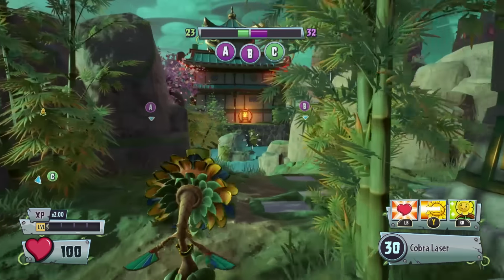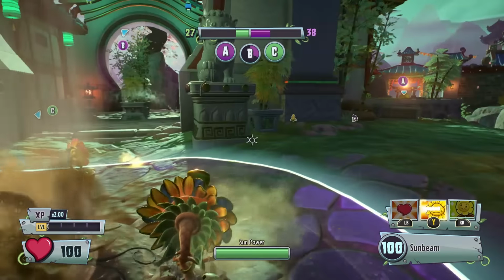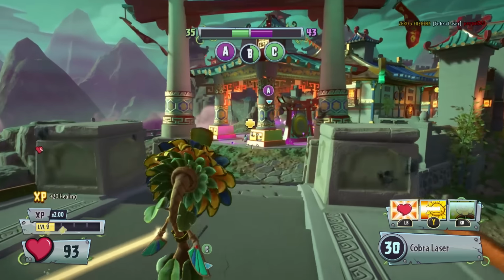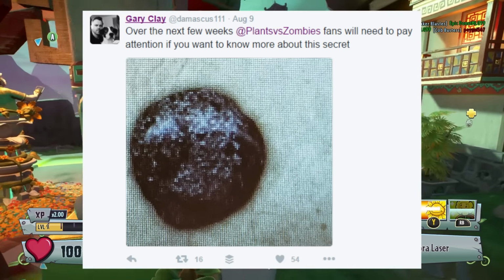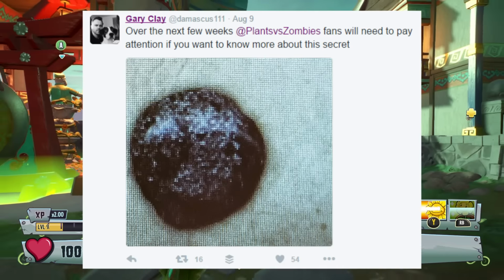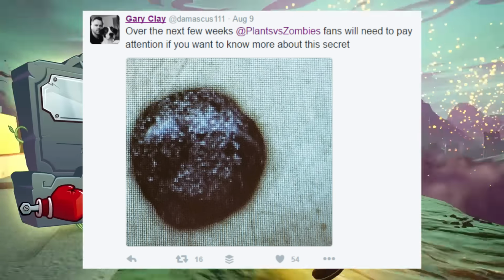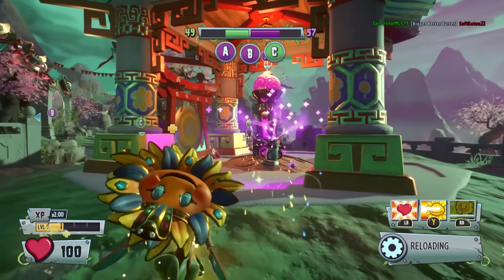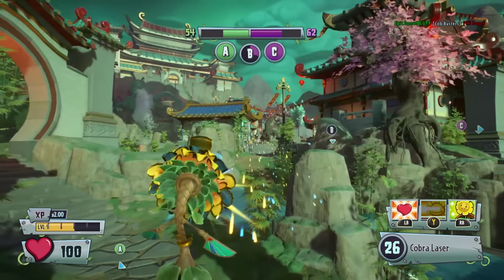NEW GARDEN WARFARE 2 DLC TEASER! - Plants vs Zombies Garden Warfare 2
Welcome to another Plants vs Zombies Garden Warfare 2 video. Today we have our first teaser to the next Content Update for Garden Warfare 2. Expect more in the coming weeks

●PSN - ZEROxPvZ